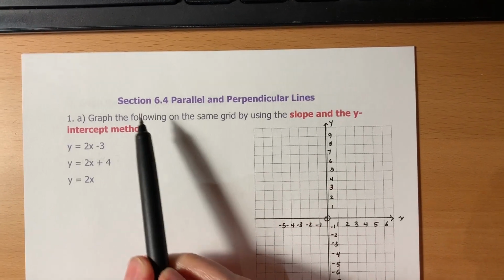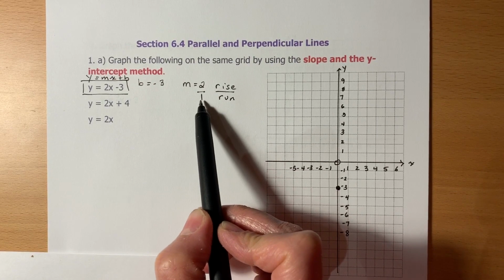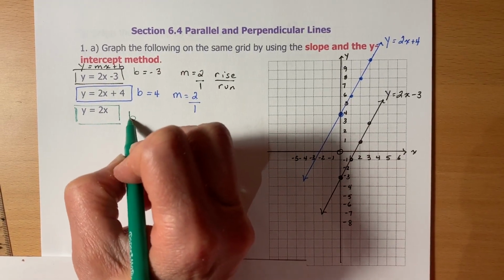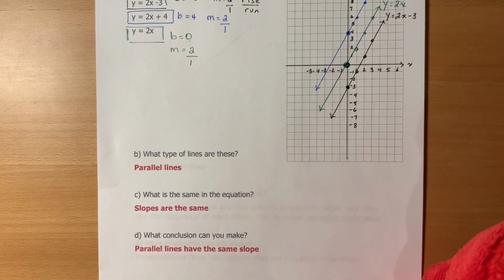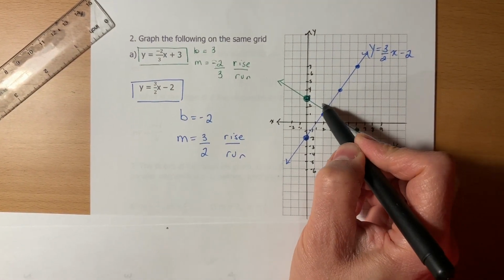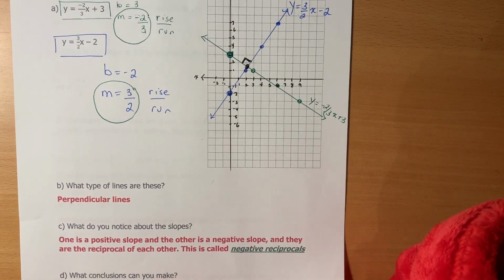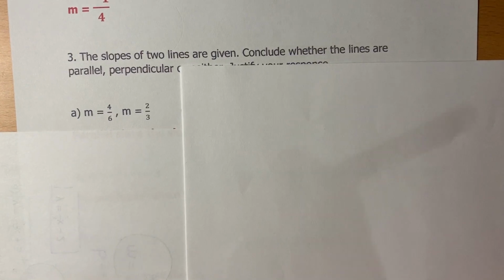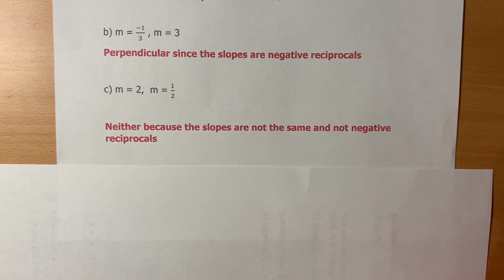Grade 9 Section 6.4- PARALLEL AND PERPENDICULAR LINES